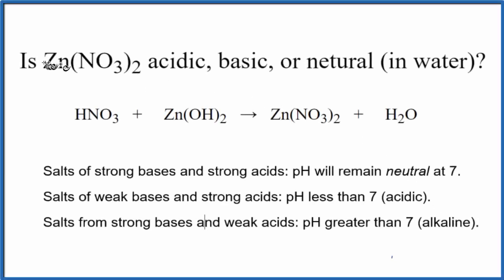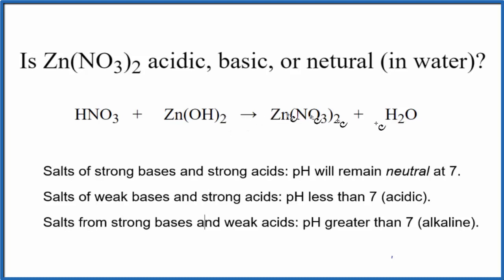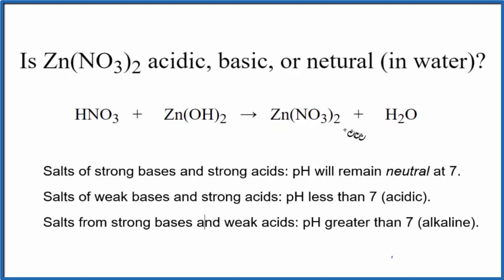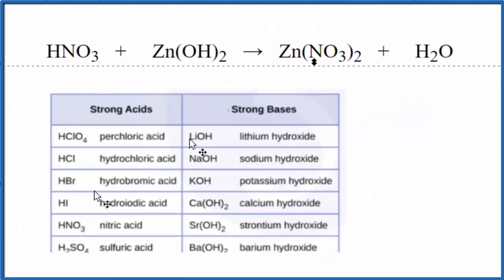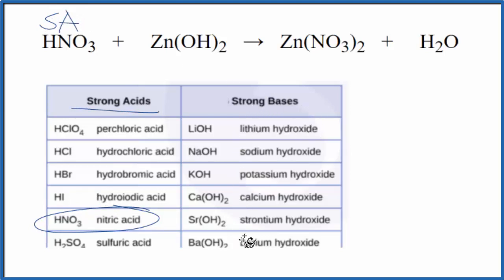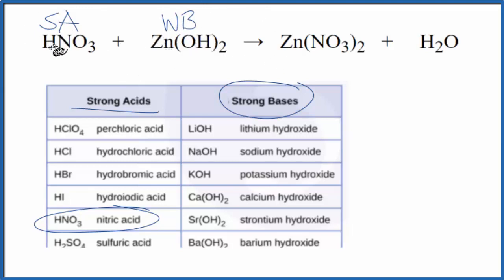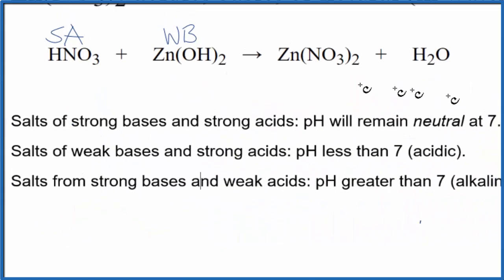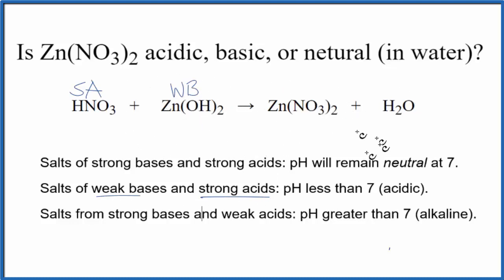Is Zn(NO3)2 acidic, basic, or neutral (dissolved in water?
To tell if Zn(NO3)2 (Zinc nitrate) forms an acidic, basic (alkaline), or neutral solution we can use these three simple rules along with the neutralization reaction that formed Zn(NO3)2 .

First we need to figure out the acid and base that were neutralized to form Zinc nitrate. The equation for Zn(NO3)2 is:

HNO3 + Zn(OH)2 = Zn(NO3)2 + H2O
It is also useful to have memorized the common strong acids and bases to determine whether Zn(NO3)2 acts as an acid or base in water (or if it forms a neutral solution).

Strong acids: HCl, H2SO4, HNO3, HBr, HI, HClO4
Weak acids: HF, CH3COOH, H2CO3, H3PO4, HNO2, H2SO3
Strong Bases: LiOH, NaOH, KOH, Ca(OH)2, Sr(OH)2, Ba(OH)2
Weak Bases: NH3, NH4OH
Note that we are talking about whether Zn(NO3)2 is an acid, base, or neutral when dissolved in water.

Based on these rules, the solution of Zn(NO3)2 dissolved in water is acidic.